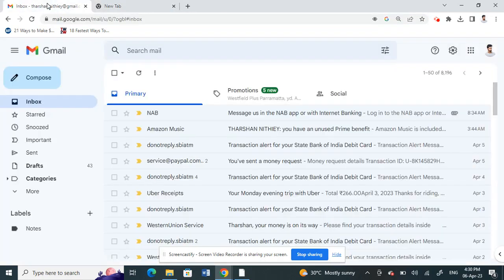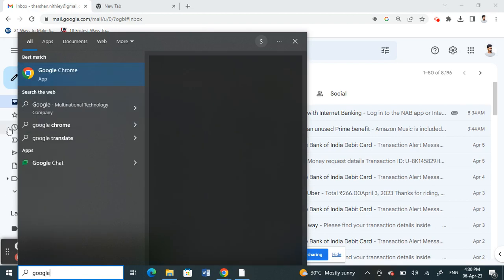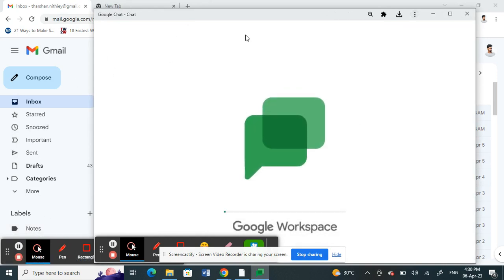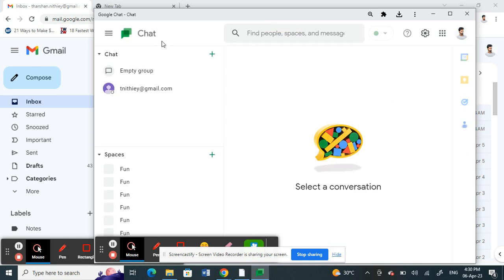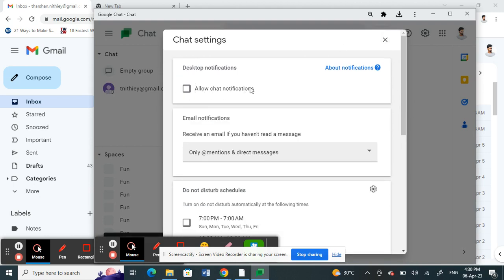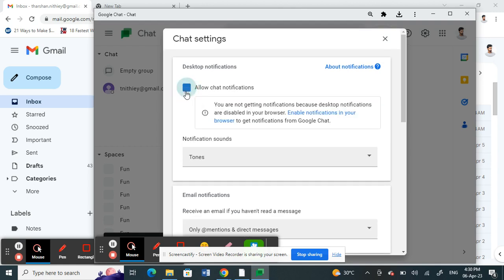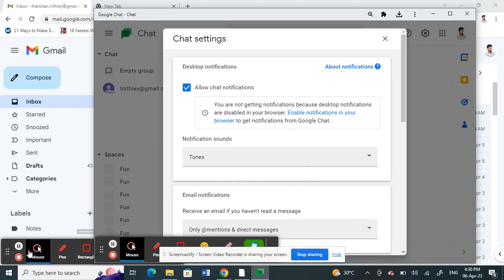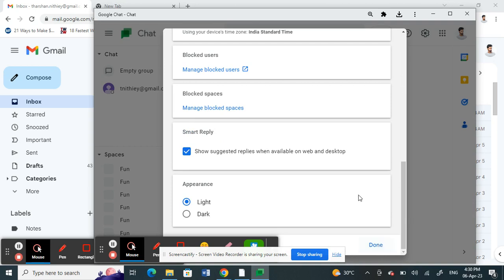How to Enable Google Chat Notifications on desktop (EASY)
How to Enable Google Chat Notifications on desktop. In this video on How to Enable Google Chat Notifications on desktop, we'll show you how to enable Google Chat notifications on your desktop, so you stay in touch without having to leave your desk.

In this video, we'll show you how to enable Google Chat notifications on your desktop so you never have to miss a message again!
How to Enable Google Chat Notifications on desktop